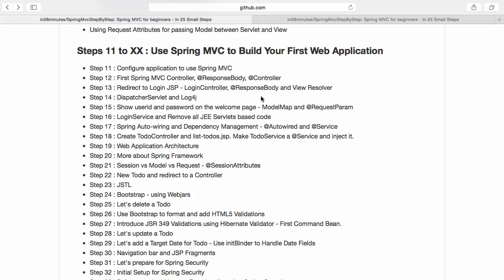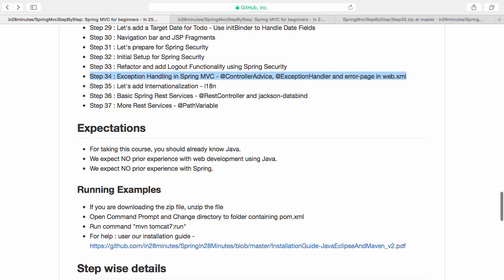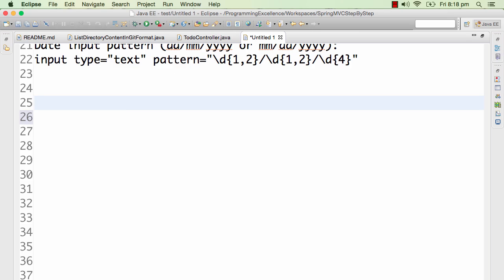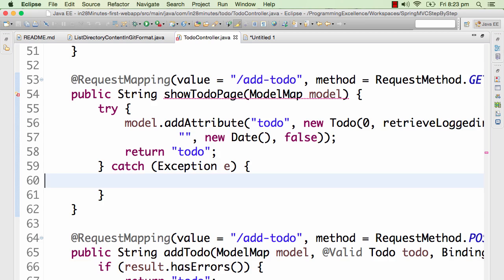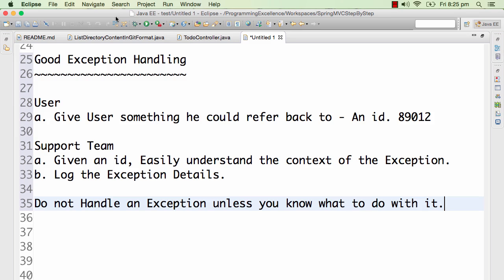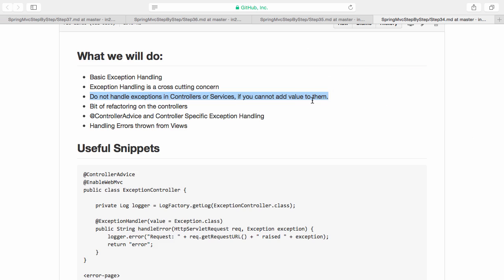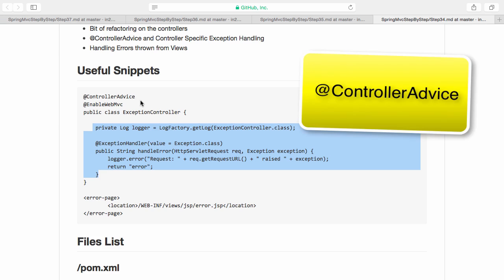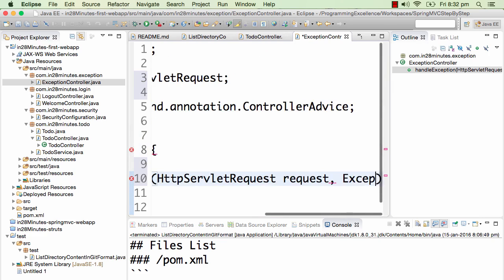Spring MVC Exception Handling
Watch our Most Watched Videos

Learn from our Amazing Catalog

Spring MVC Course with 25 Steps.
Spring MVC Exception Handling Tutorial using @ControllerAdvice and @ExceptionHandler.